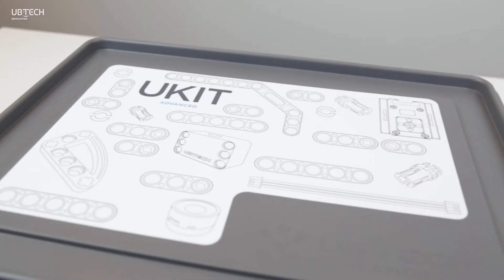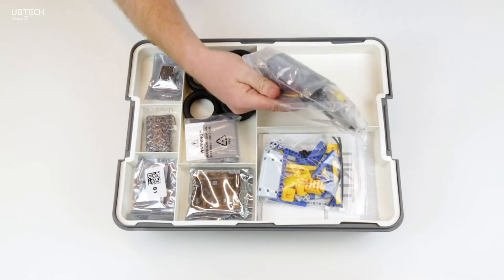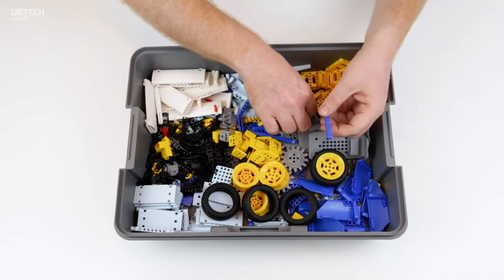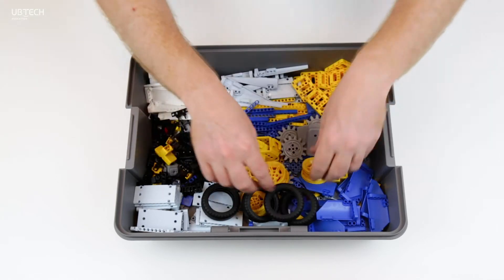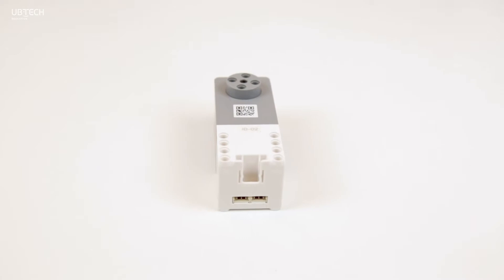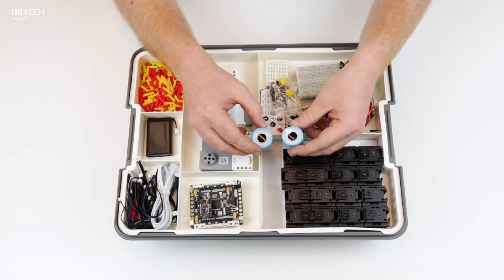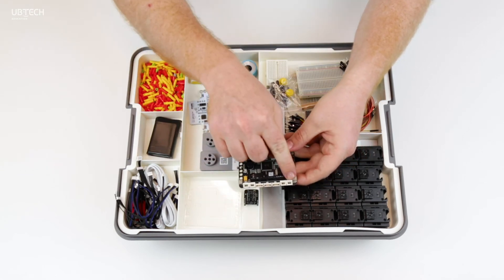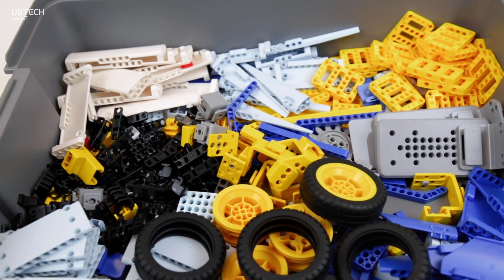UBTECH Education UKIT Advanced Unboxing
UKIT Advanced offers an open-ended approach to robotics and STEM topics for the more experienced roboticists in your classroom. With a more sophisticated and versatile tool set, UKIT Advanced provides an in-depth look at the mechanics, electronics, and programming behind real high-tech robotics.

• Comprehensive building kit includes 900+ pieces, 16 servos, real Arduino-compatible microcontroller, and complete circuitry kit for limitless opportunities
• NGSS-aligned curriculum designed to prepare students for college and careers with complex, real-world design and coding challenges
• Working with Circuits curriculum provides an introduction to circuitry fundamentals and electrical engineering
• Build and program with block-based code using UBTECH Education’s proprietary uCode software, or text-based code in C/C++ through Arduino IDE
• Up to 38 pre-designed models in the software invite students to fully explore the engineering design process, or invent their own projects